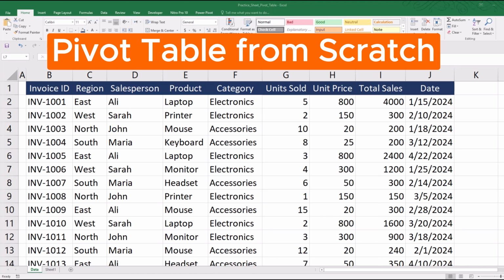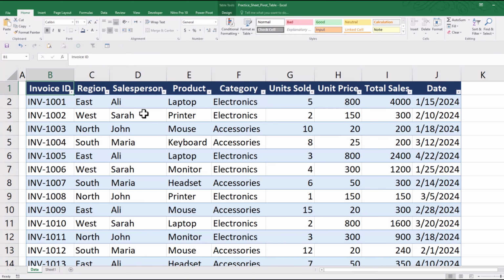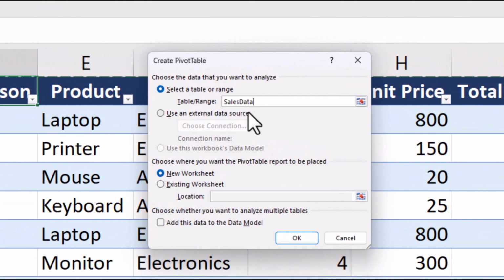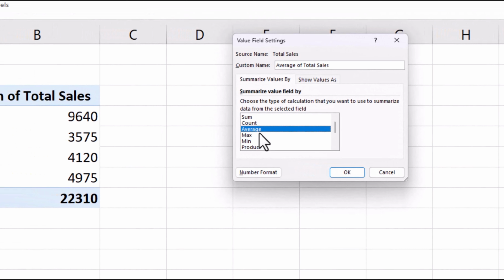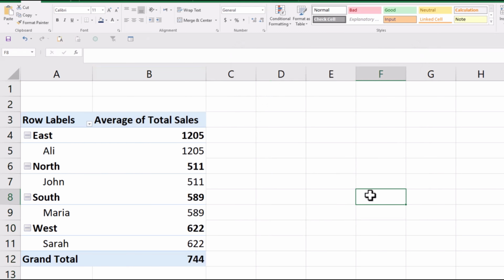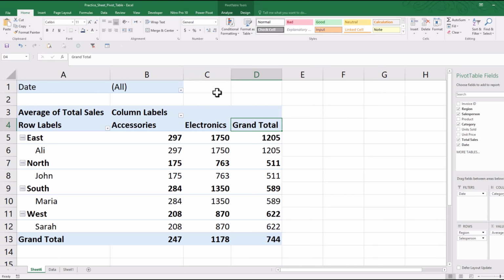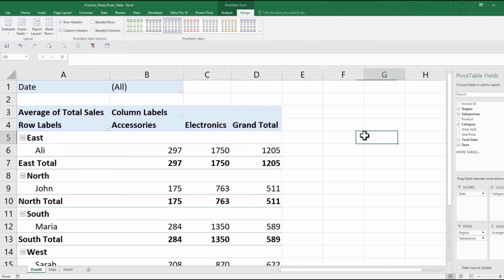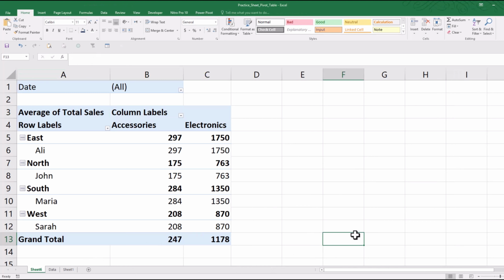Pivot Tables Made Simple Step by Step!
How to Easily Build Excel Pivot Tables from Scratch!
In this Excel tutorial, you'll learn how to create pivot tables in Excel, a crucial skill for data analysis. We'll start from scratch and use a sample sales data spreadsheet to create the pivot table in excel. This step-by-step process makes it perfect for beginners!